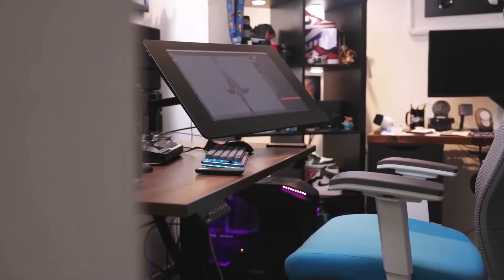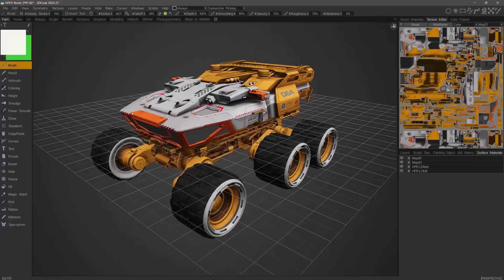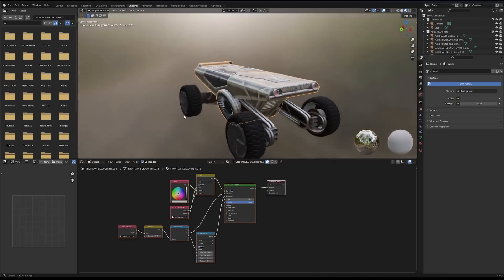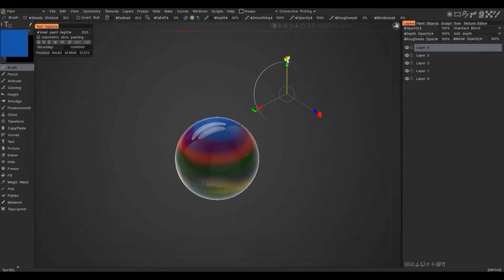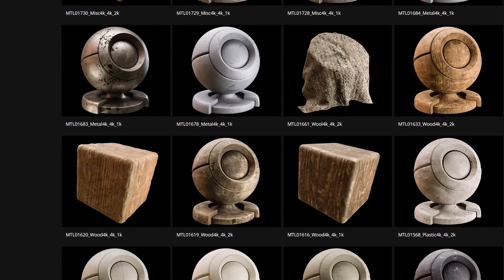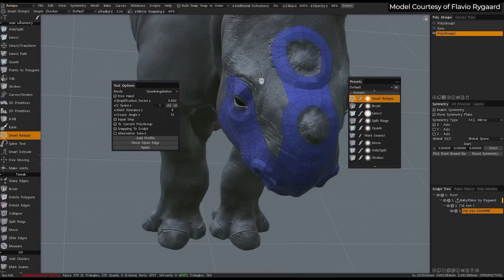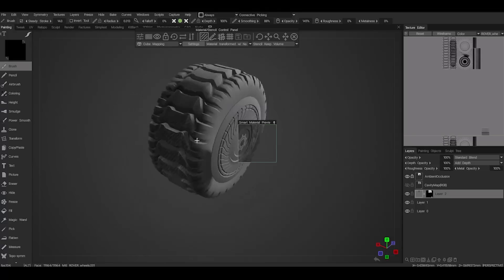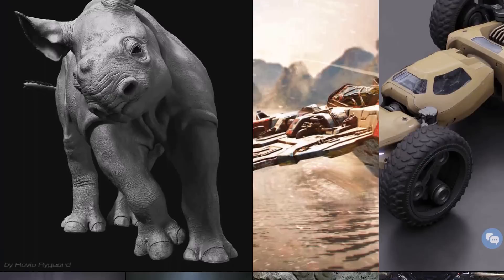3DCoat 2024 - A Power House For Artist!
3DCoat SUMMER SALE August 1 - August 7.
At the beginning of the video, the hand painting process is courtesy of the "hart" channel.

After August 1, please remove the first sentence and remain